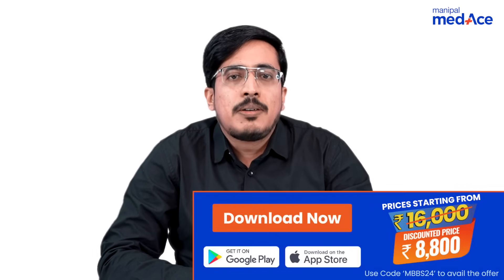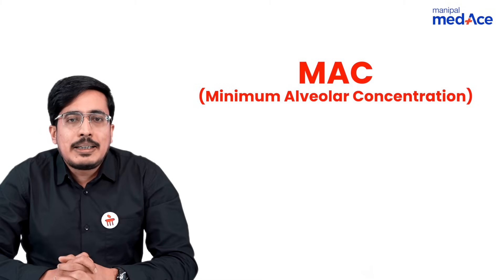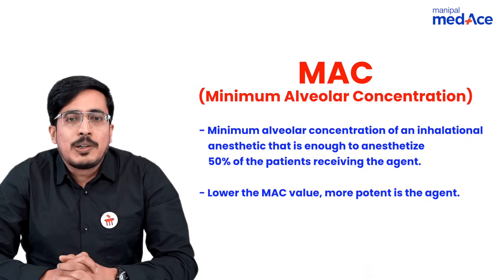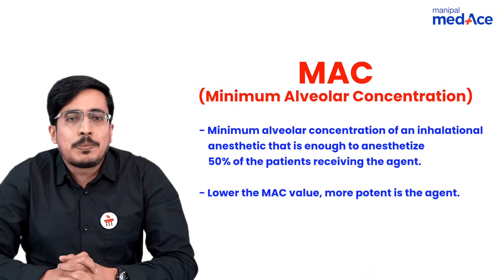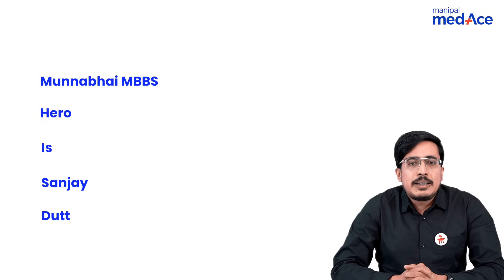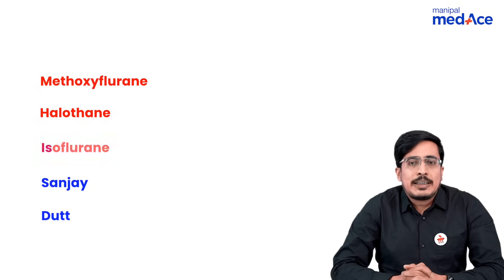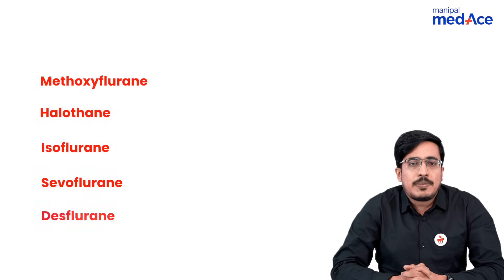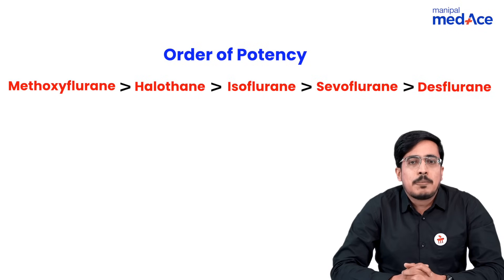NEET-PG Prep | Anaesthesia | MAC (Minimum Alveolar Concentration) by Dr. Ganapathy Hegade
Feeling the pressure of NEET-PG 2024? Master MAC (Minimum Alveolar Concentration) with Dr. Ganapathy Hegade. This high-yield topic is vital for your exam prep. Get expert insights and optimize your last-minute revision for maximum impact!